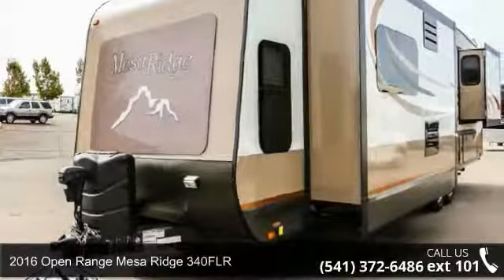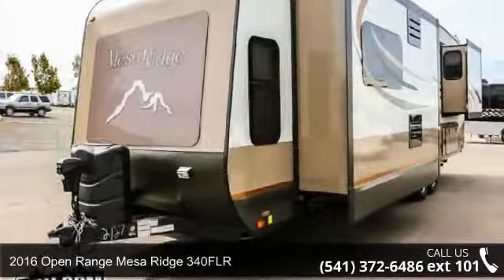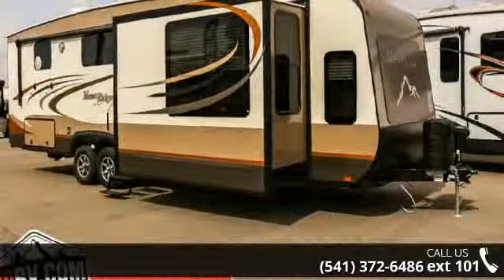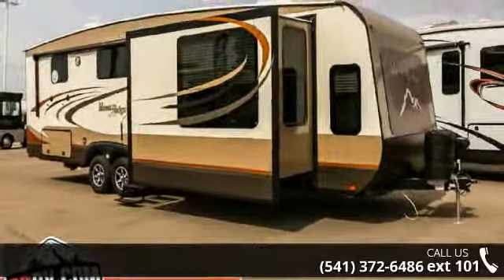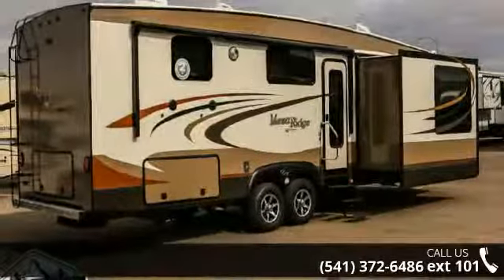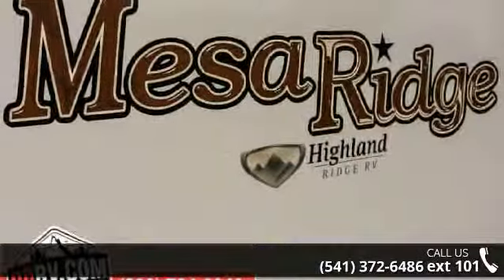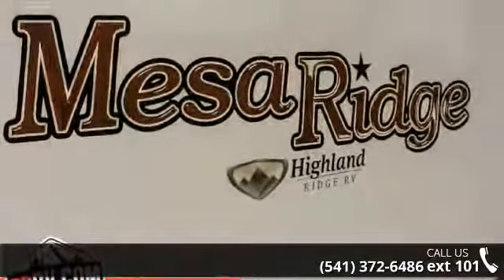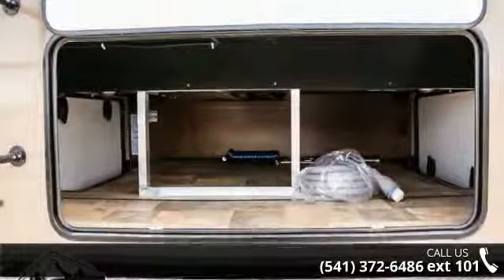2016 Open Range Mesa Ridge 340FLR - Dennis Dillon RV & M...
TT